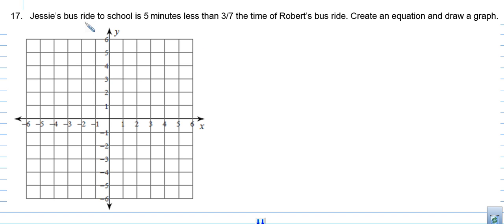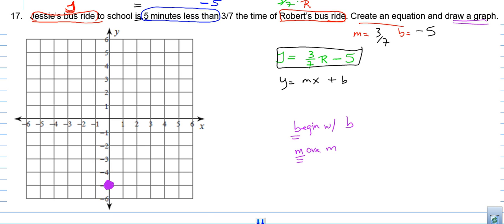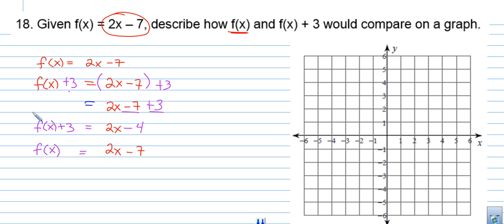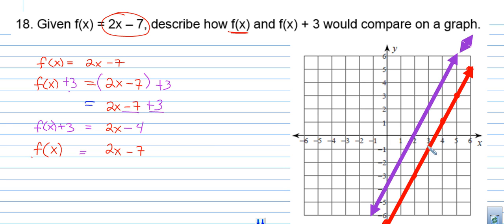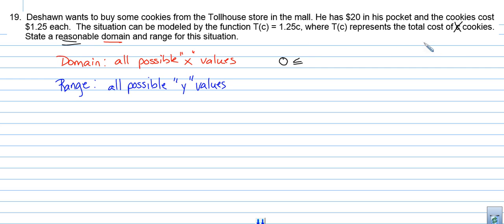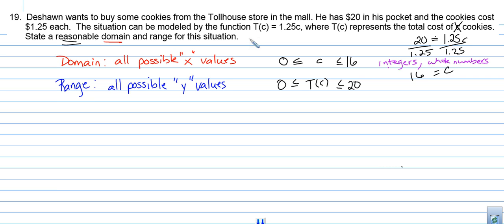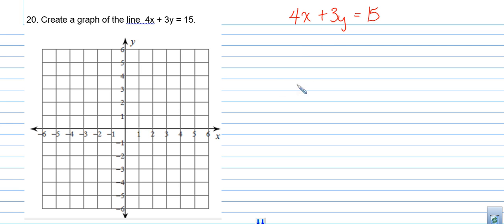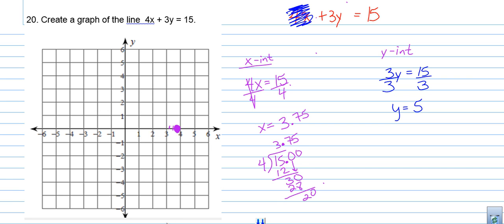Foundations of Math 1 Unit 8 Study Guide Obj 5